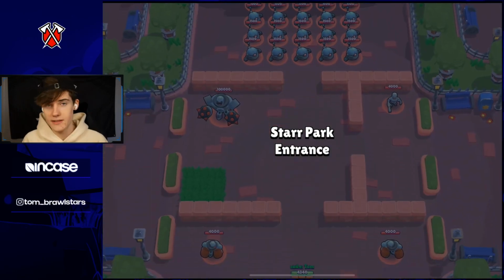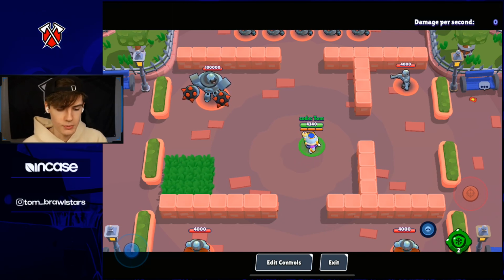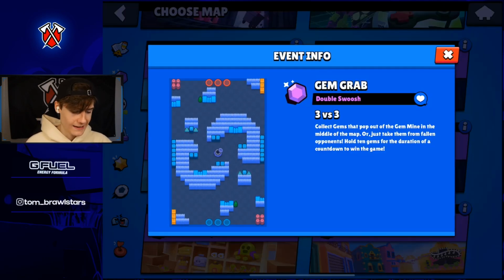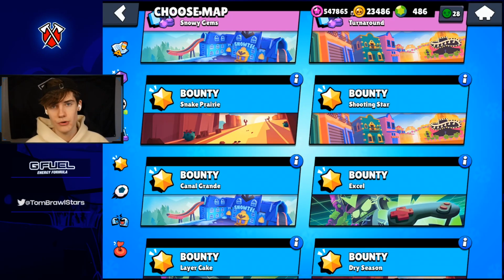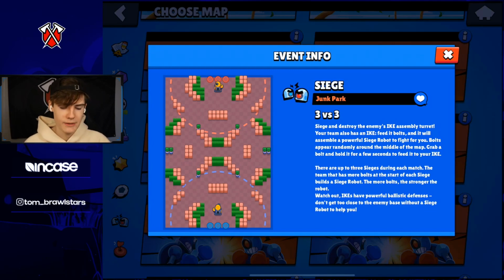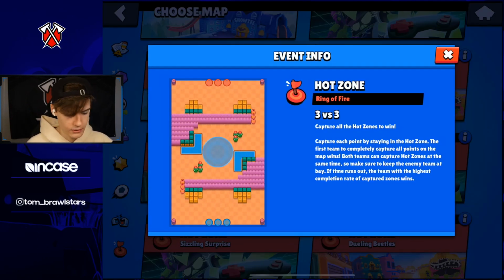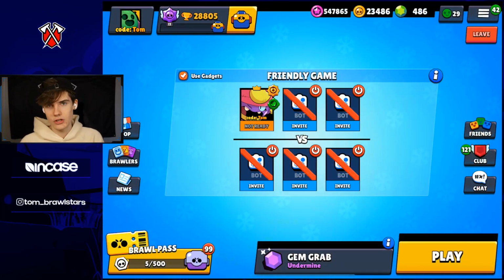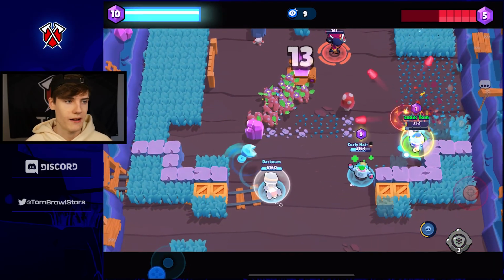LOU Rank 35 Guide | Pro Lou Tips & Tricks 🍧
Timestamps:
0:00 Intro
0:27 Basic Mechanics
2:48 Best Maps & Modes
10:54 Wall Peeking Explained
12:00 Rank 35 Game + Pro Tips
14:13 Outro

What Is Brawl Stars?
Brawl Stars is a freemium multiplayer mobile arena fighter/party brawler/shoot 'em up video game developed and published by Supercell. In Brawl Stars, players are ranked by their level and total trophies. Players collect brawlers and select one to use each game.